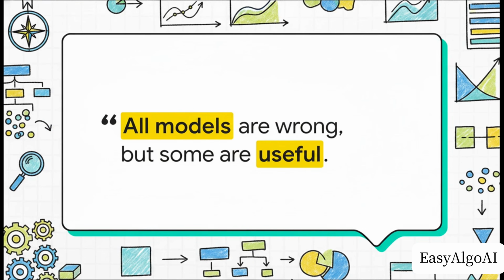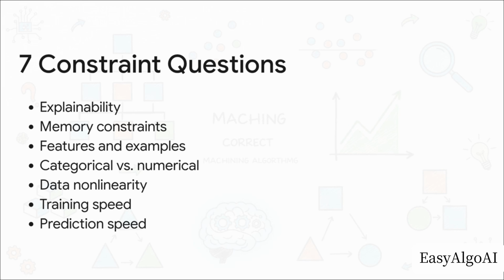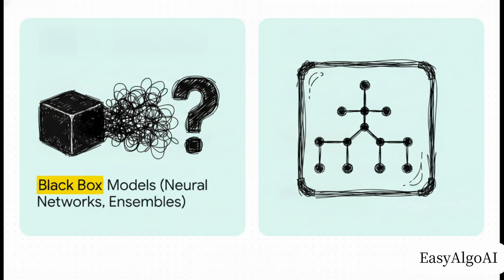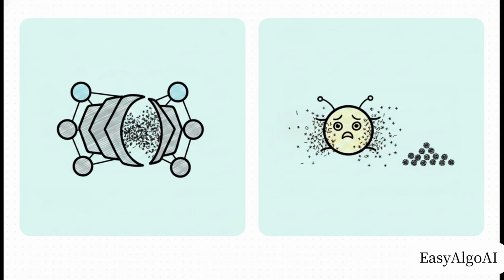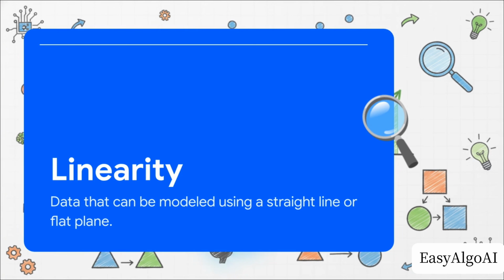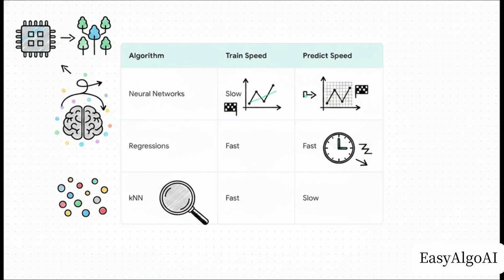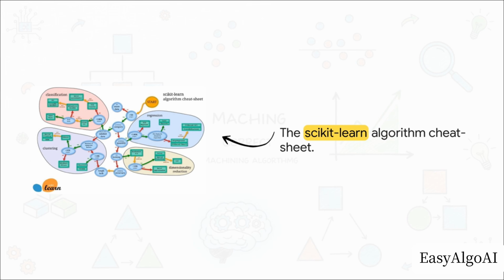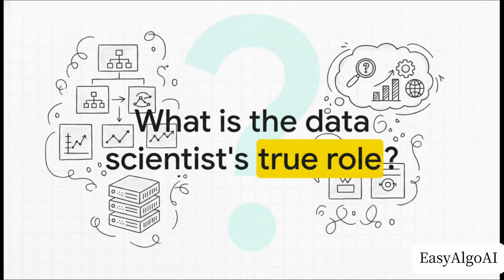ML Algorithm Selection Explained | How to Choose the Right Machine Learning Algorithm | EasyAlgoAI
Confused about which Machine Learning algorithm to use? In this video, you'll learn a simple framework for selecting the right ML algorithm based on your problem type, data size, feature types, interpretability, speed, and accuracy requirements.

🎯 Topics Covered:
• Classification vs Regression
• Decision Trees, Random Forest & XGBoost
• Linear & Logistic Regression
• When to use each algorithm
• Model selection best practices
• Real-world examples

Whether you're preparing for ML interviews or building real-world AI projects, this video will help you confidently choose the right algorithm for your dataset.